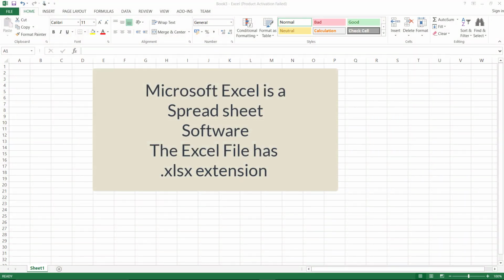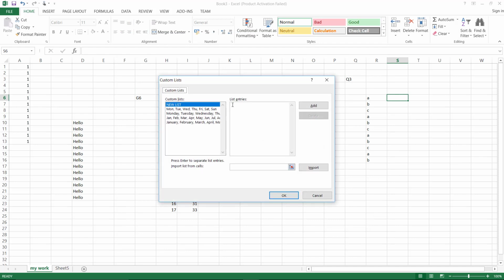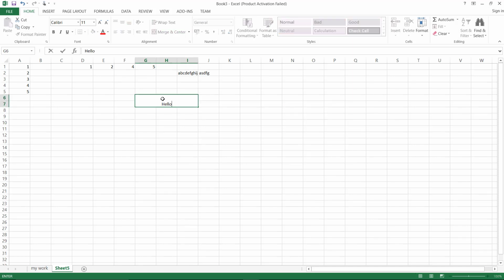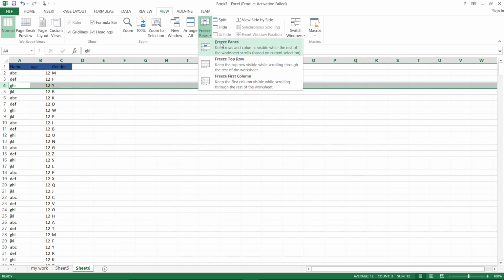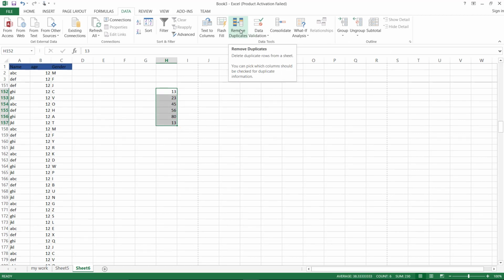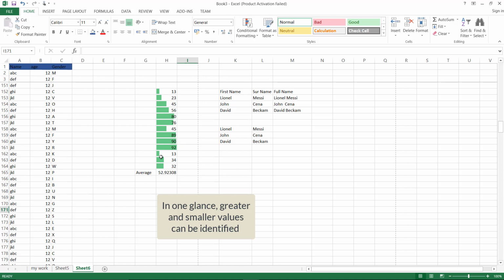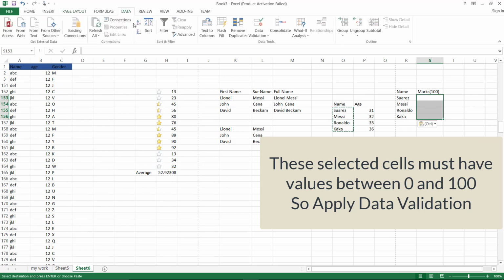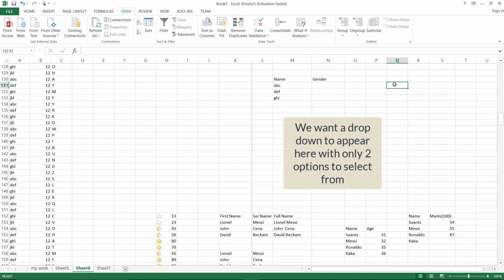Learn Microsoft Excel in 25 minutes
DATA VALIDATION, FREEZE PANES, FORMULAS, DROP DOWN LIST, PRINT AREA, CONDITIONAL FORMATTING, CREATE ANY CUSTOM LIST FOR YOURSELF, PROTECT WORK SHEET AND WORK BOOK, PRINT TITLES, SORTING,  TEXT TO COLUMNS,  PAGE BREAK,GROUP/UN-GROUP COLUMNS AND ROWS, CELL FORMATTING, REMOVE DUPLICATE, AND MUCH MORE